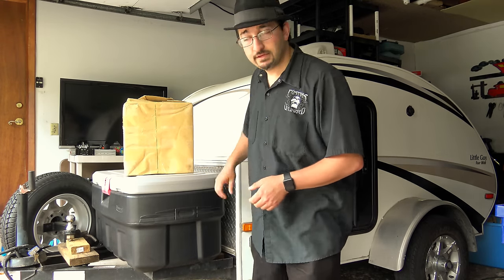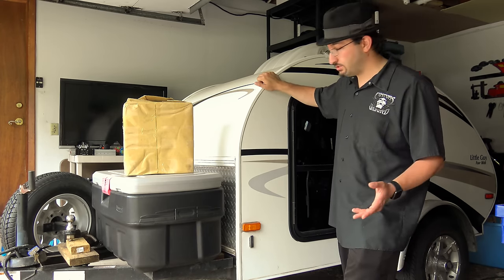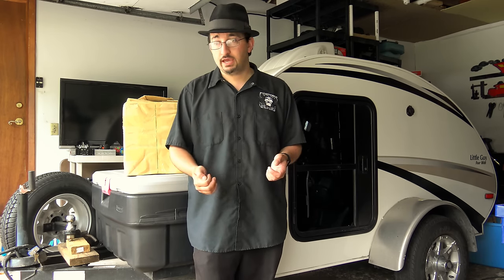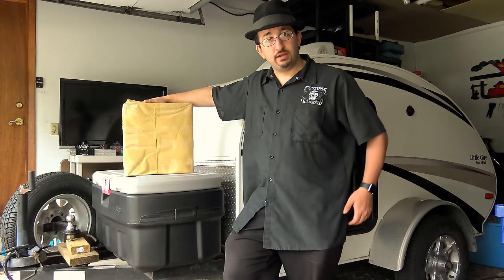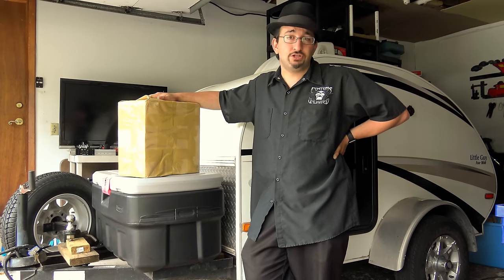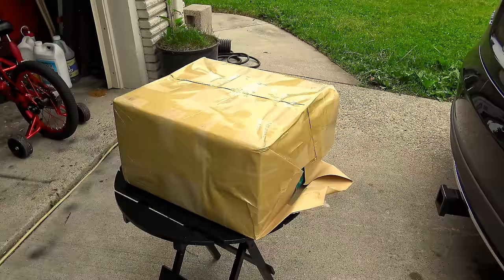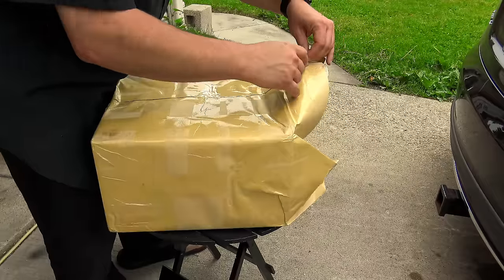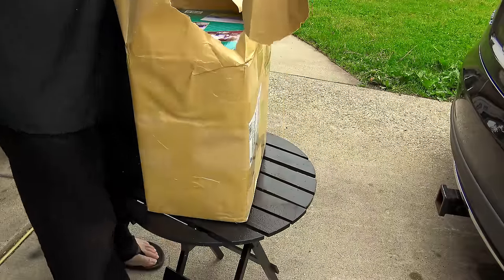Portable Car Refrigerator Gear Best Test Review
A few weeks ago, was kind enough to provide one of it's Portable 12v Refrigerators for me to test out for my upcoming Tesla Electric Adventure series. Worked well and will be a great addition to our Teardrop!

HUANJIE 12V 7.5L capacity portable car refrigerator cooler warmer
Enjoy cool drink and food in summer at your car
Refrigeration temperature range 3 to 8 centigrade degree (generally 15 - 20 centigrade degree less than environment temperature)
Also can heat milk and tea in winter
Up to 65 centigrade degree heating temperature
Fits all 12V vehicles
Portable and light weight, easy to take when go out for fishing and cycling travel
Power: 12V 37W
Shoulder strap length: About 2m
Car power cable length: 1.95m

Specifications
Product Details
Features: Durable,Portable
Material: PP,Stainless Steel
Color: Blue
Product weight: 1.600 kg
Package weight: 2.150 kg
Product size (L x W x H): 31.00 x 31.00 x 17.00 cm / 12.2 x 12.2 x 6.69 inches
Package size (L x W x H): 36.00 x 36.00 x 23.00 cm / 14.17 x 14.17 x 9.06 inches
Package Contents
Package Contents: 1 x Car Refrigerator, 1 x Car Power Cable, 1 x Shoulder Strap